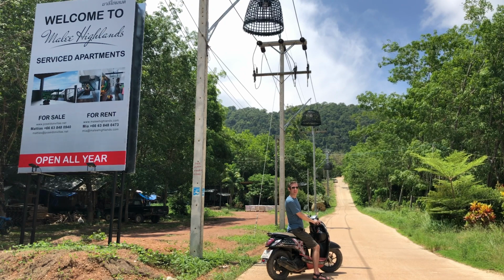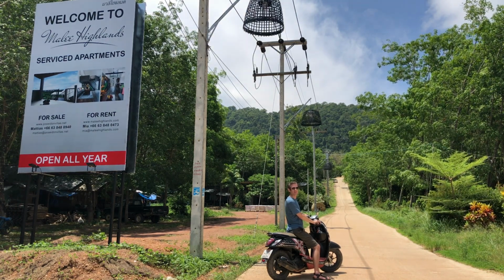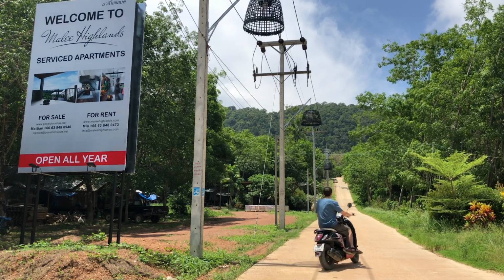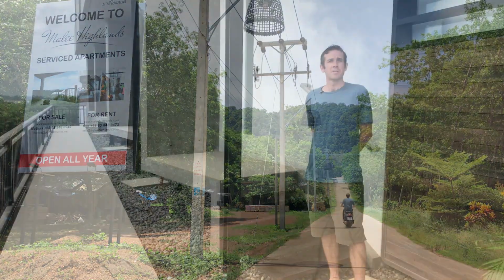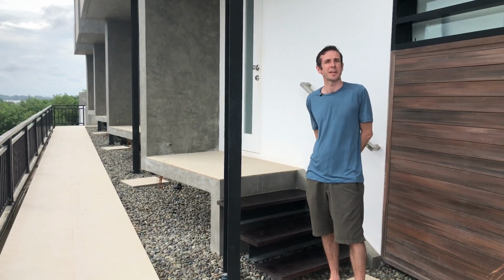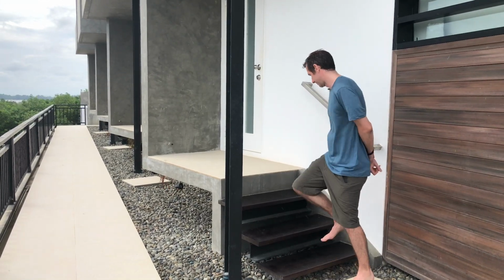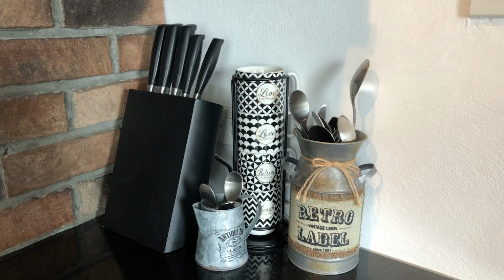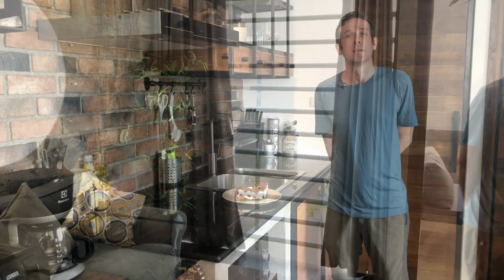Chill House Tour at Malee Highlands Koh Lanta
Malee Highlands is a new complex on Koh Lanta with a range of apartments designed for long term renting. This tour is of the two-bedroom apartment Chill House. for more details.